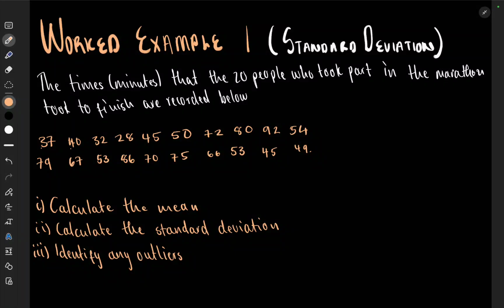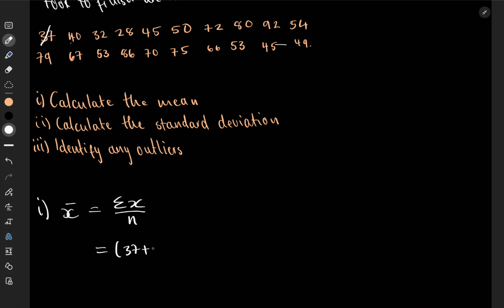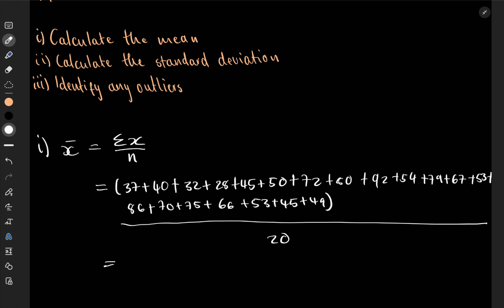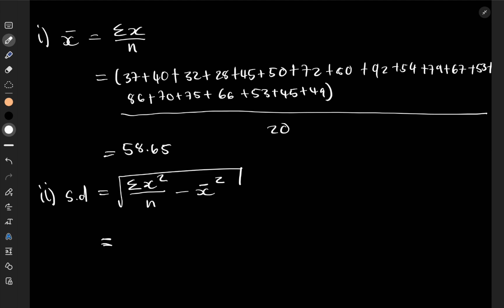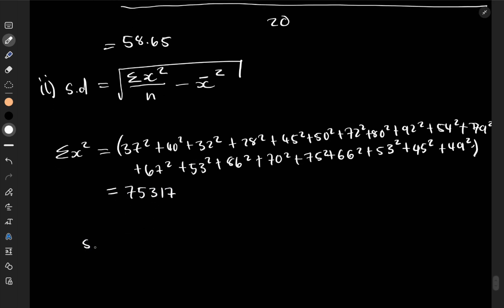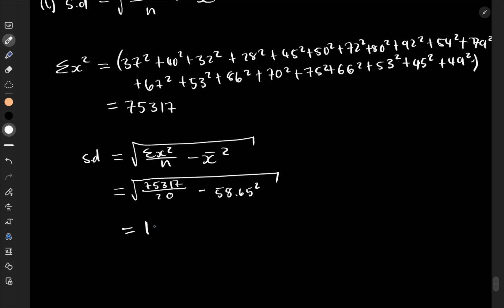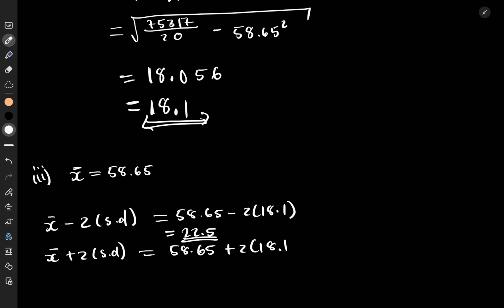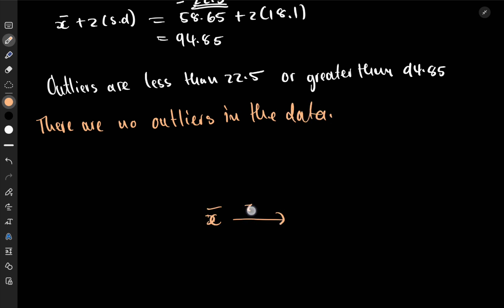Standard Deviation - Worked Example 1